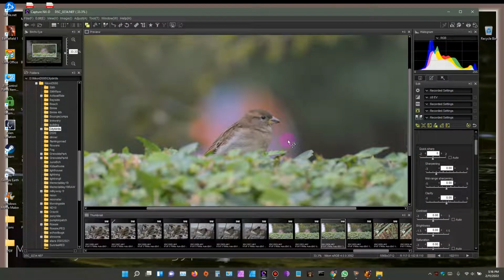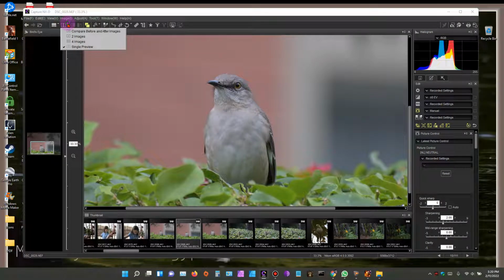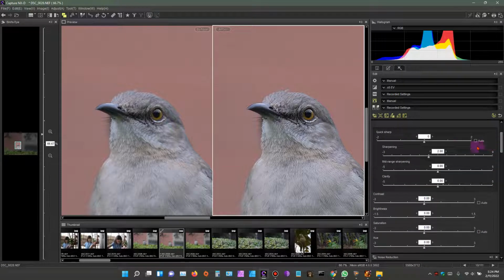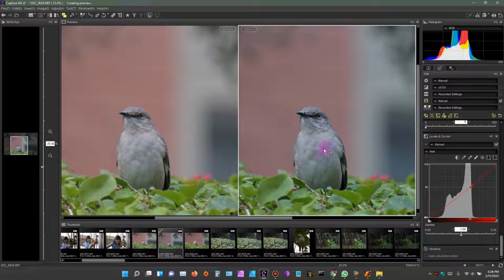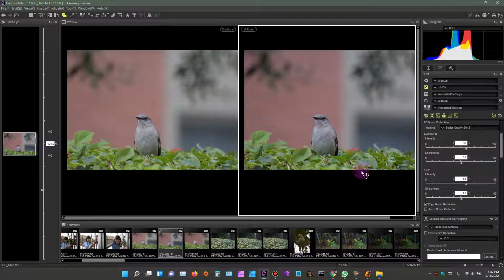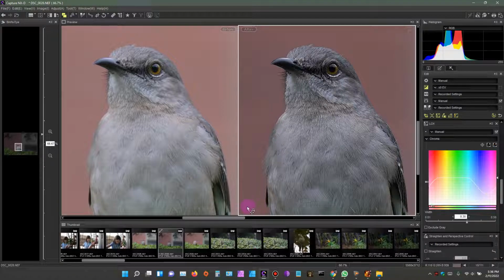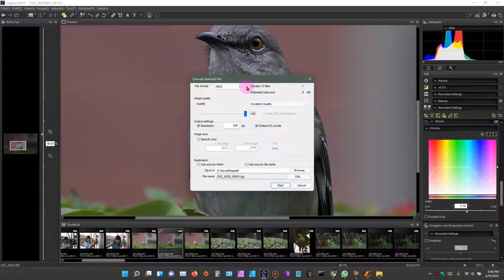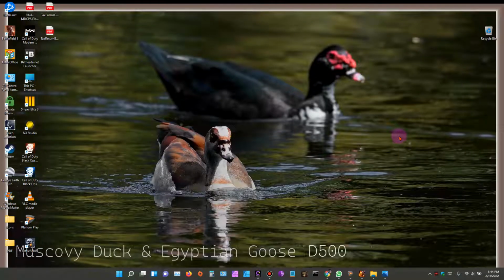Capture NX-D Nikon Photography RAW developer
Developing RAW Images using Capture NX-D
Camera Used Nikon D500
Lens Nikon 70-300mm vr 4.5